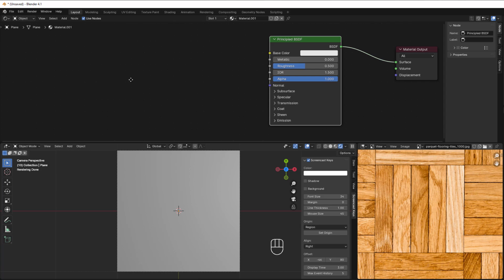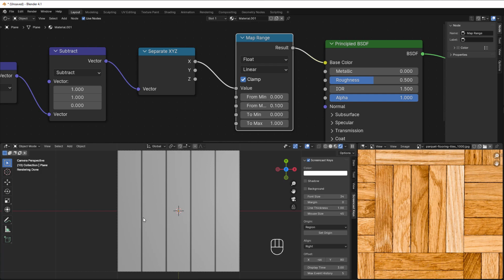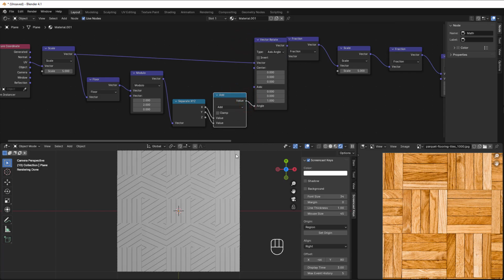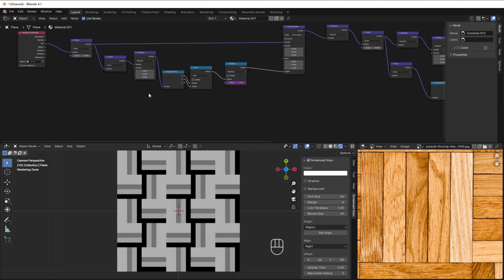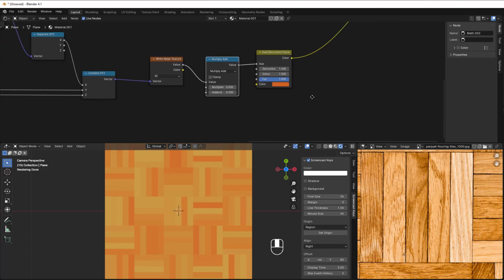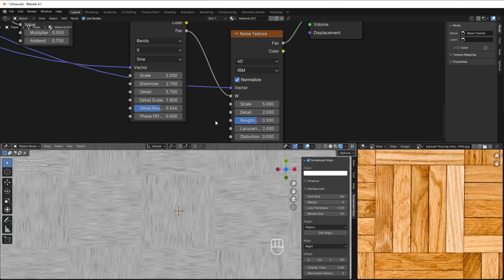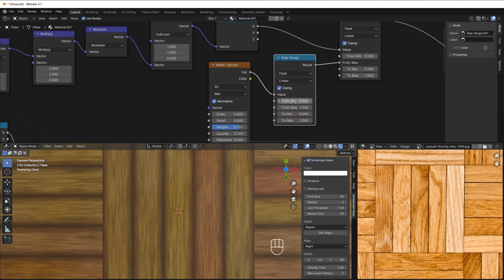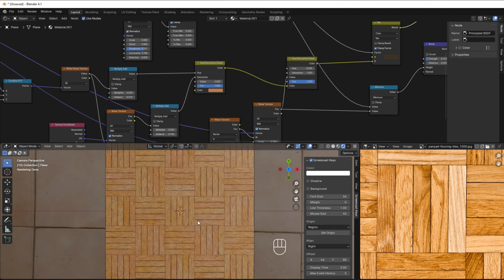Let's try making an easy floor pattern in Blender!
This squared pattern floor is very common, so the knowledge on how to create it can be very useful to know.